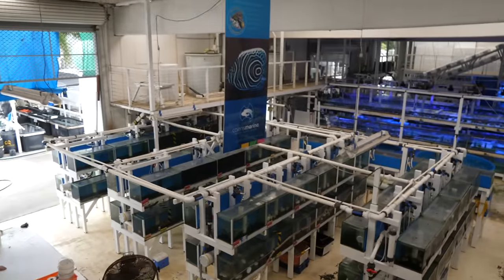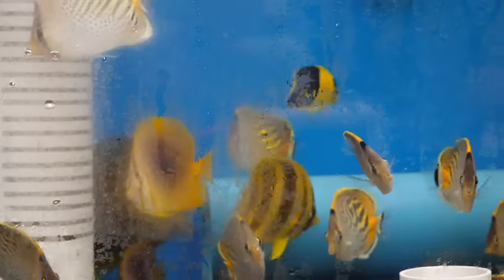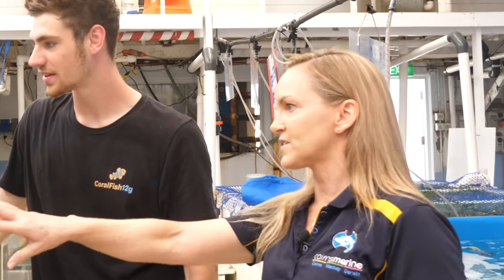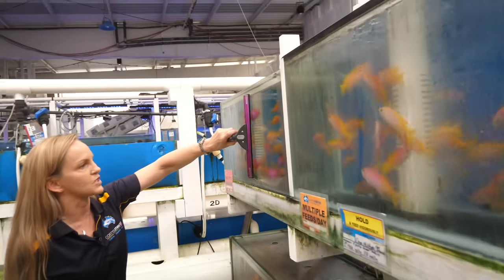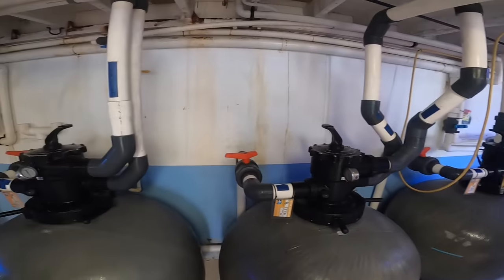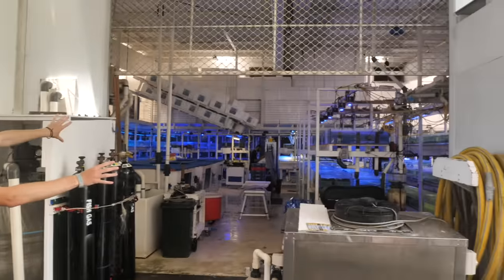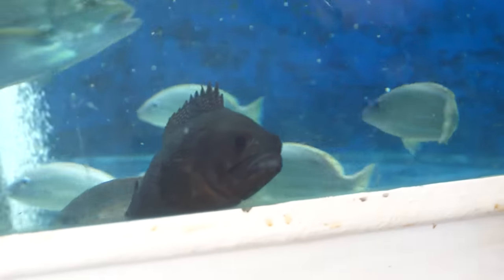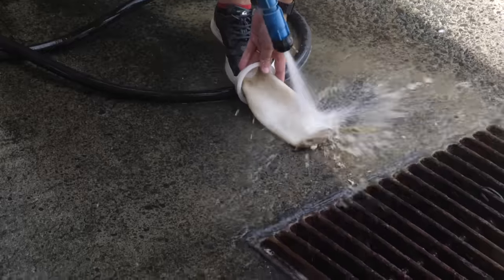LARGEST AQUARIUM FISH & RARE EXOTIC ANIMAL TOUR!! (800+ Creatures)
Over 800 Different Species at the LARGEST Aquarium Facility in Australia!!

The company employs 28 staff, including highly trained divers, marine biologists and aquarists. All marine specimens are collected under strict licensing and management conditions from the Great Barrier Reef and Coral Sea. It's all highly regulated, yet one of the world's most sustainable fisheries. These animals are collected for public aquariums around the world to educate people who otherwise would never get to see them!